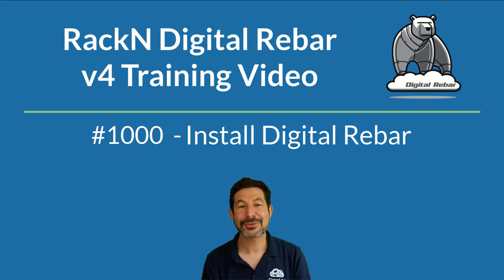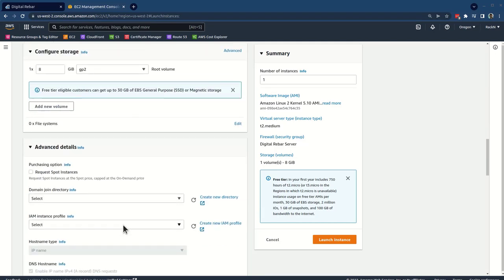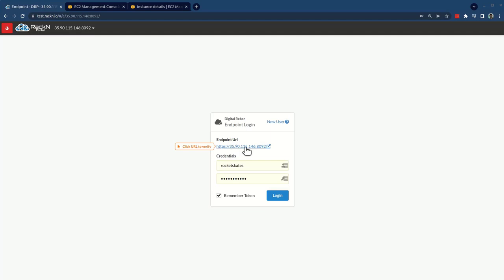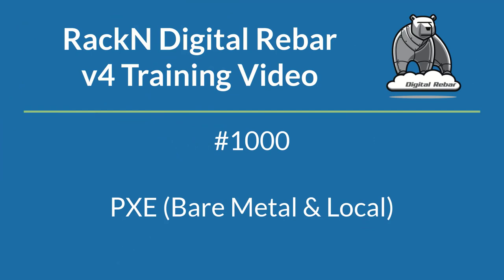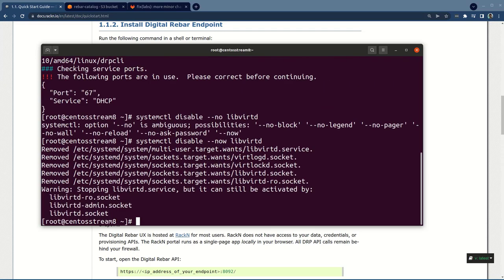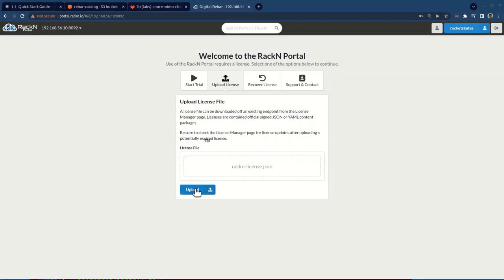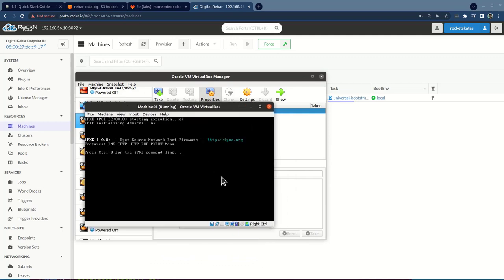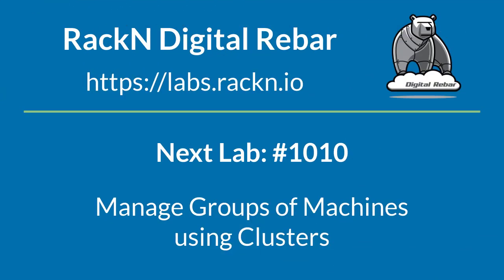Lab 1000 - Install Digital Rebar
SHOWS TWO APPROACHES to Install your own Digital Rebar test server: Cloud and PXE/Metal.